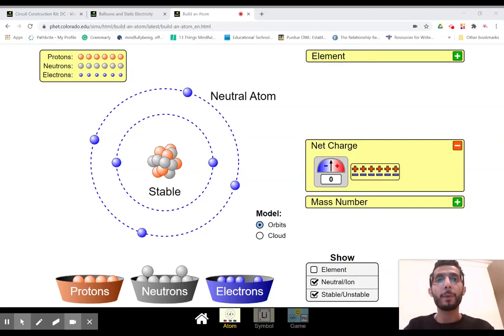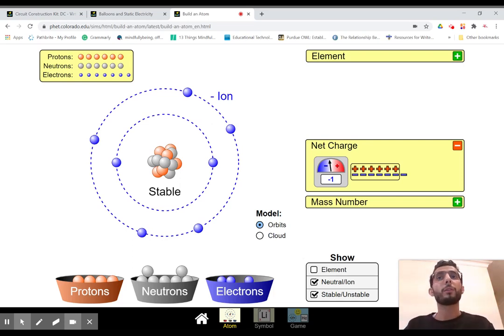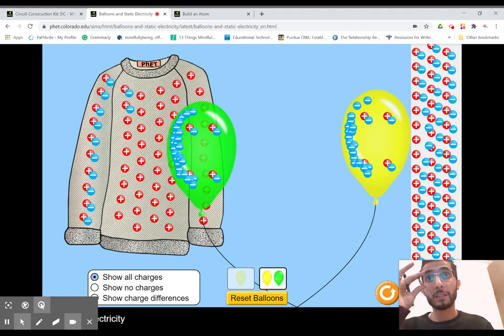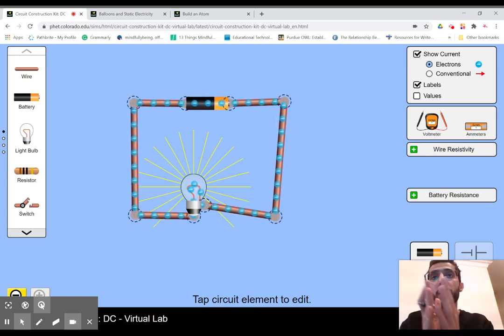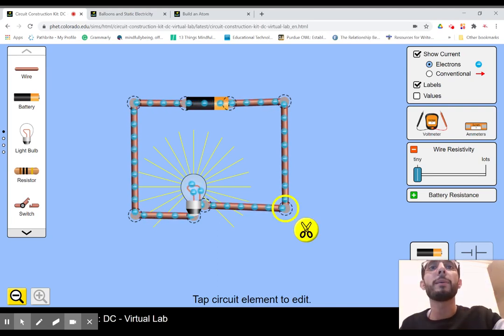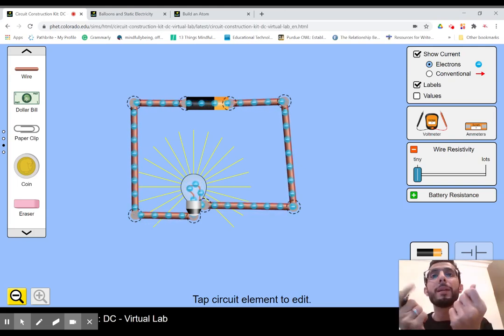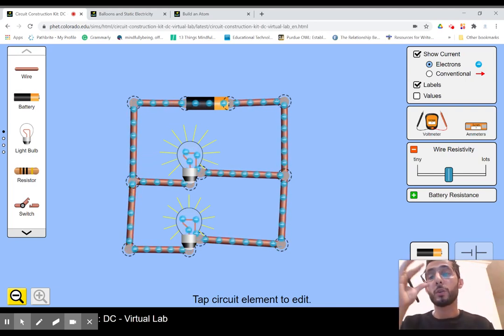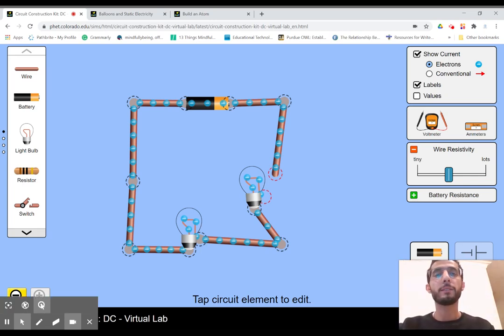Electricity - a Lesson for Grades 6 and 7 Students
In this video we will:
- discuss an atom and how charges move
- talk about static electricity
- discuss current electricity
- differentiate between series and parallel circuits